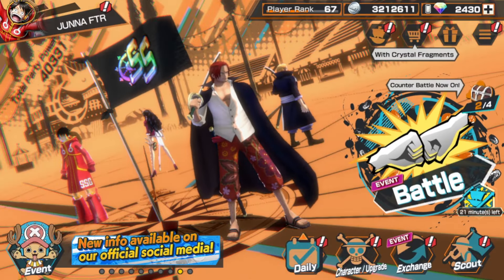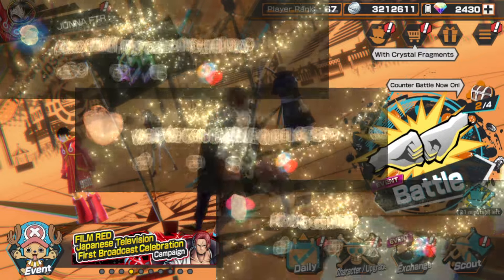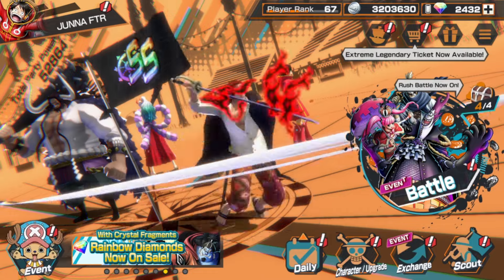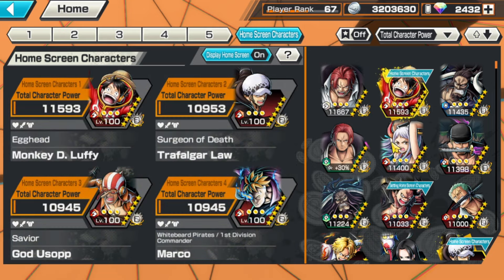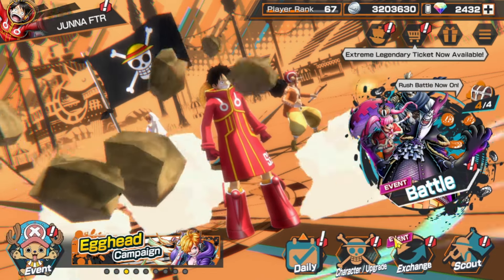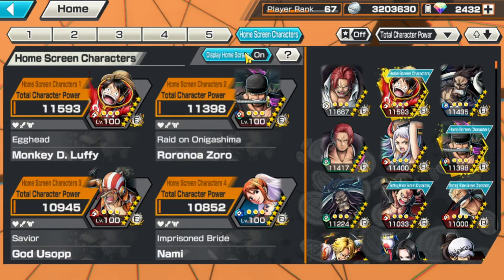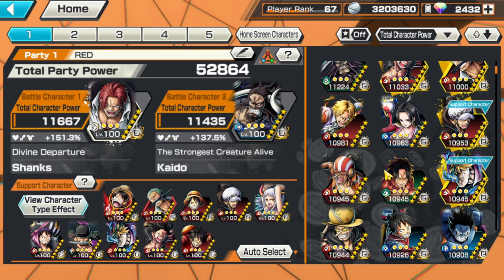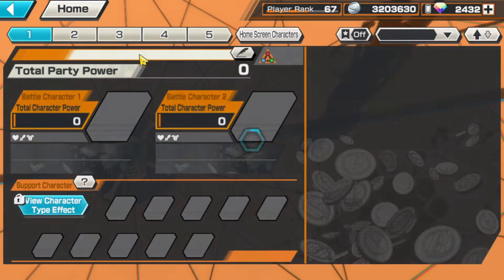How to change Jolly Roger / Pirate Flag in One Piece Bounty Rush OPBR